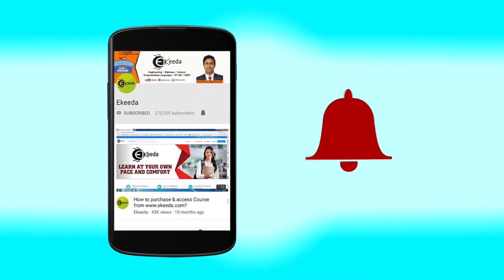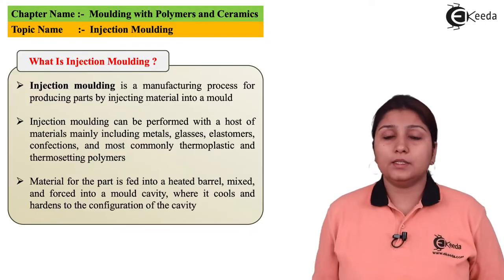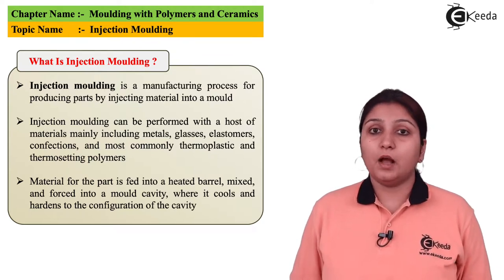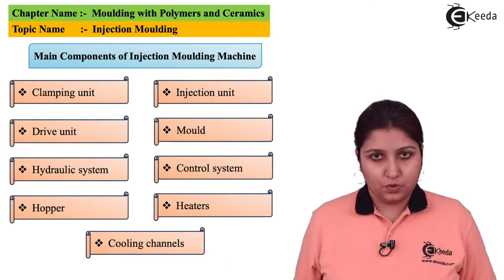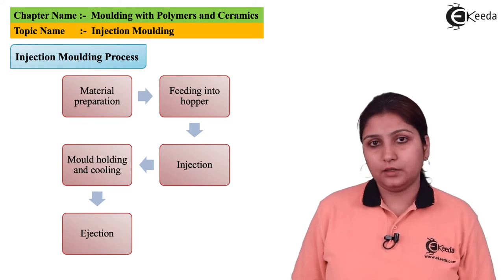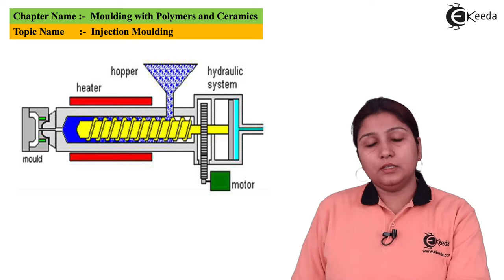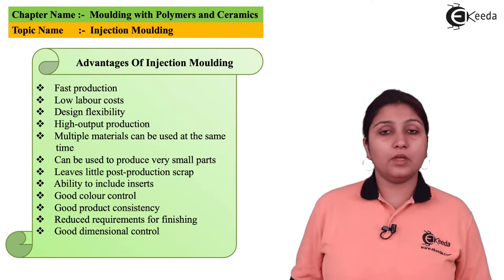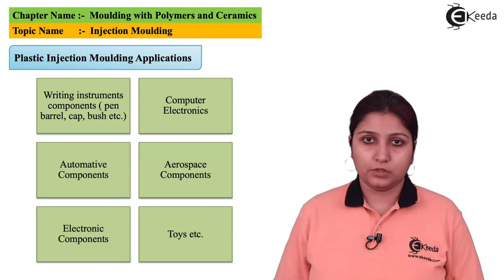Injection Moulding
Happy Learning : )